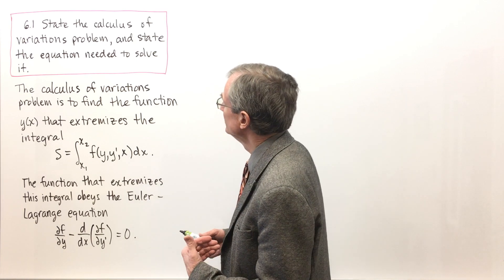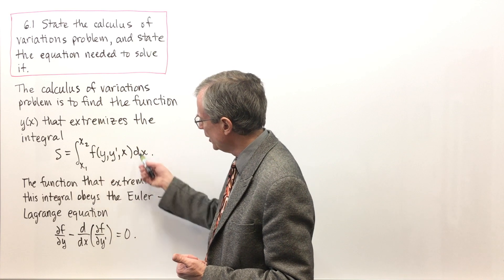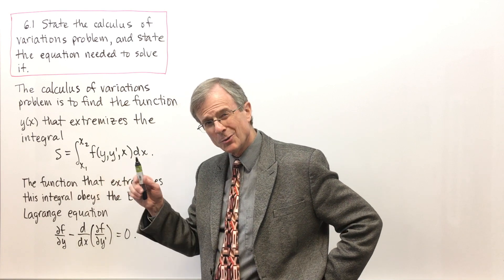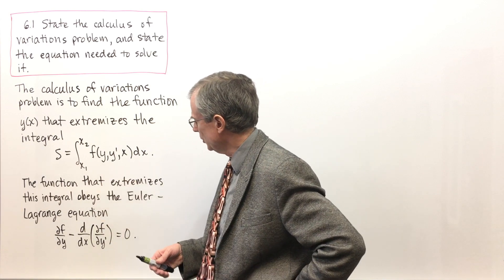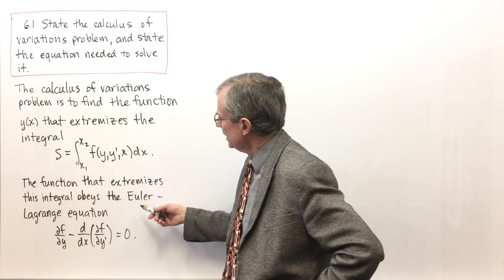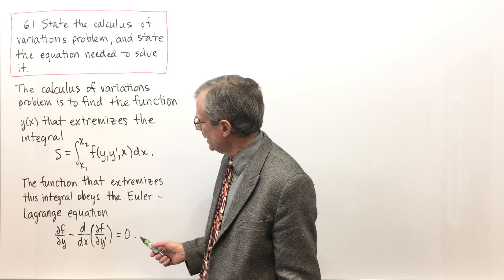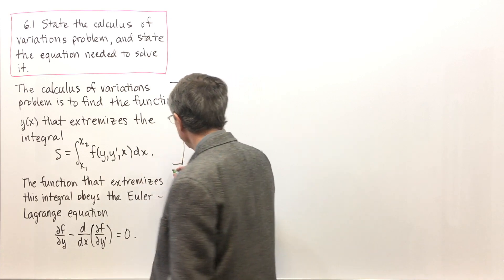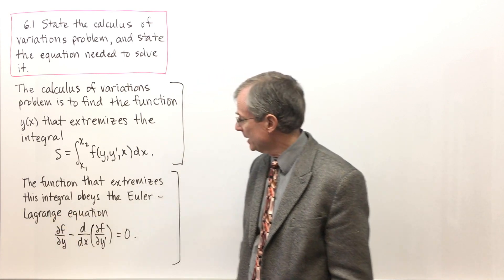Statement of Calculus of Variations (6.1)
In this video, I state the calculus of variations problem, and describe how to solve it.